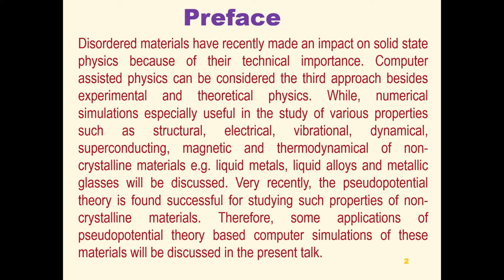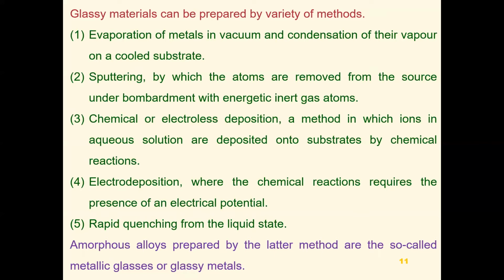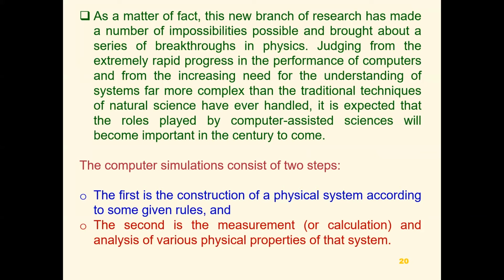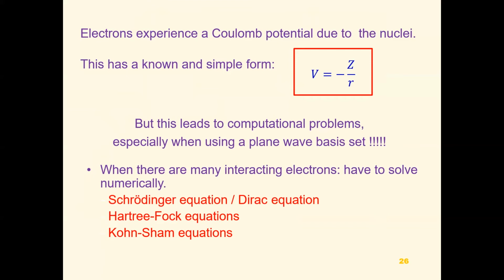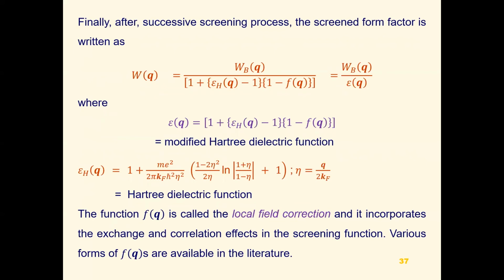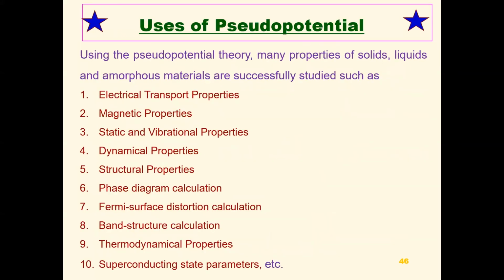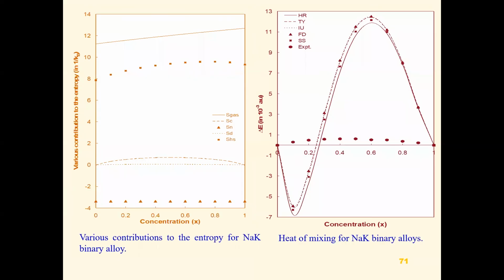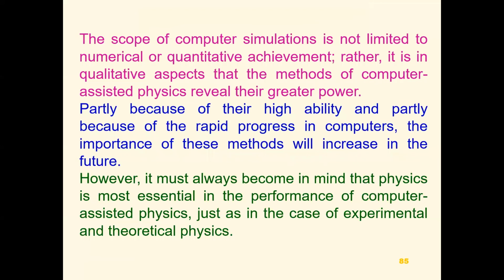Dr. A. M. Vora